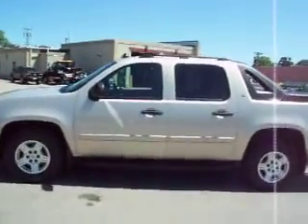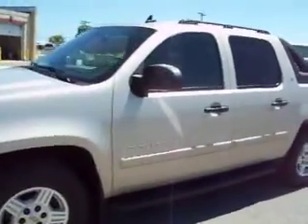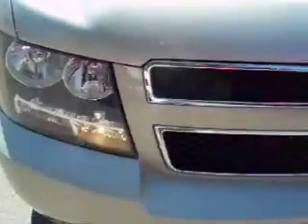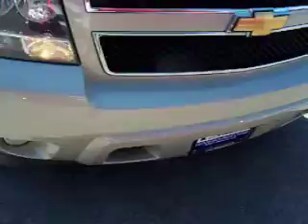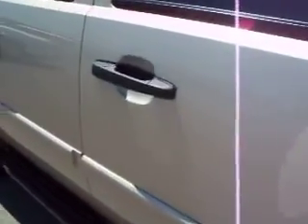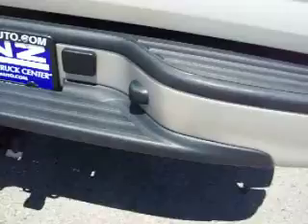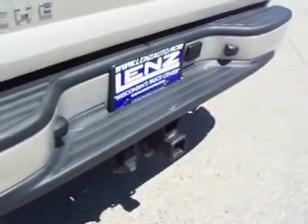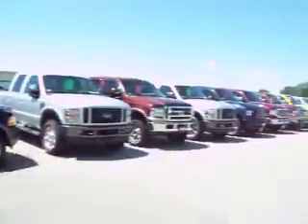14795 2007 CHEVROLET AVALANCHE CREW SHORT LS 4WD E85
ONE OWNER! 5.3 LITER V8 ENGINE, E85 FLEX FUEL VEHICLE E-85 ETHANOL, FULL FOUR DOOR CREW CAB, SHORT BOX, LS PACKAGE, AUTOMATIC TRANSMISSION, TURN DIAL 4X4 FOUR WHEEL DRIVE, STABILITRAK, CHARCOAL CLOTH INTERIOR, POWER DRIVERS SEAT, 40/20/40 SPLIT BENCH SEATING, POWER MIRRORS, TOWING PACKAGE(RECEIVER HITCH, TRANSMISSION COOLER, & WIRING), HARD PLANK TONNEAU COVER, RUNNING BOARDS, GOODYEAR WRANGLER P265/70 R17 TIRES, BEDMAT, REMOVEABLE REAR WINDOW, KEYLESS ENTRY, 6 DISC IN-DASH CD CHANGER, ROOF RACK, MULTI-FUNCTION STEERING WHEEL, DRIVER INFORMATION CENTER, L.A.T.C.H. CHILD SAFETY SYSTEM, DUAL CLIMATE CONTROL, REAR DEFROST, COMPASS/TEMPERATURE REARVIEW MIRROR, TINTED WINDOWS, FOG LIGHTS, FACTORY ALLOY RIMS, AIR, CRUISE, TILT, POWER LOCKS, POWER WINDOWS, VERY CLEAN INSIDE AND OUT! FACTORY POWERTRAIN LIMITED WARRANTY UNTIL 100,000 MILES! THIS TRUCK IS ELIGIBLE FOR A 100,000 MILE EXTENDED PARTS AND SERVICE AGREEMENT! ONE OWNER! LIKE NEW INSIDE AND OUT! RUNS AND DRIVES EXCELLENT! THIS IS ONE OF THE SHARPEST AVALANCHES ON OUR LOT! HURRY THIS ONE WON'T LAST LONG! 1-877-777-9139.